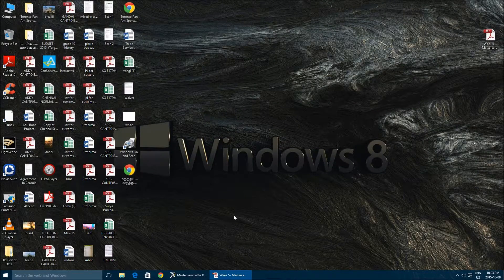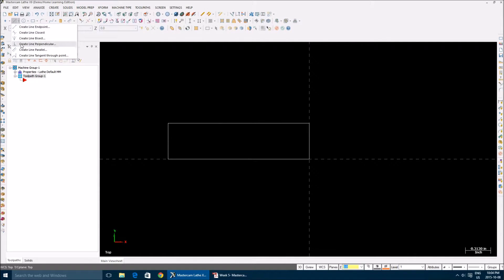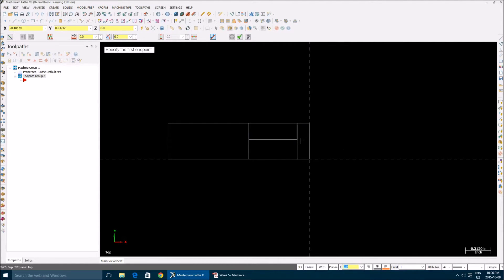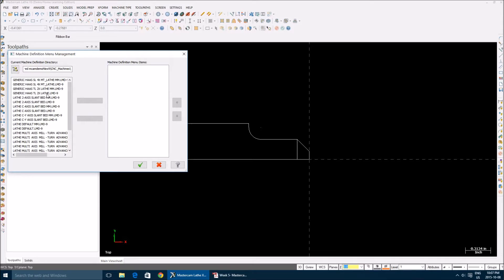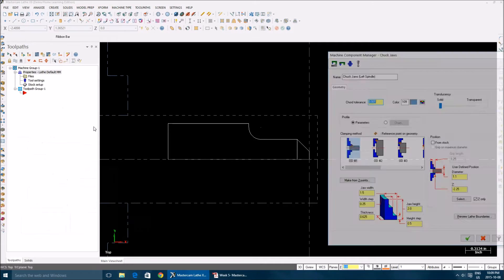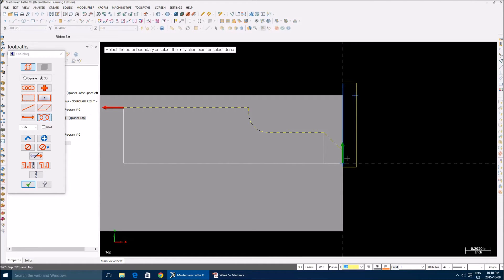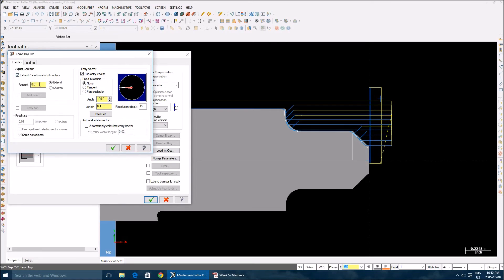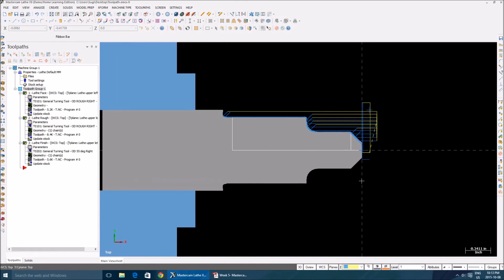Mastercam Lathe Geometry & Toolpaths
This video is all about creating geometry and toolpaths for CNC lathe machine through Matercam.